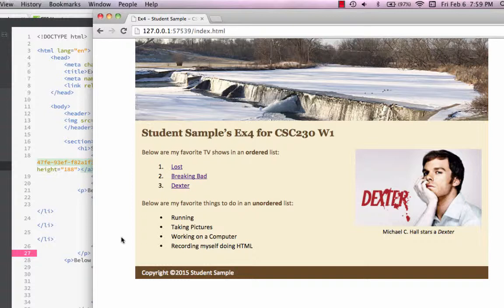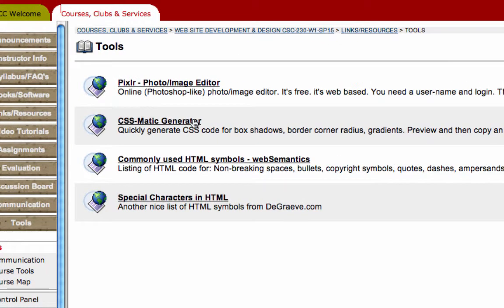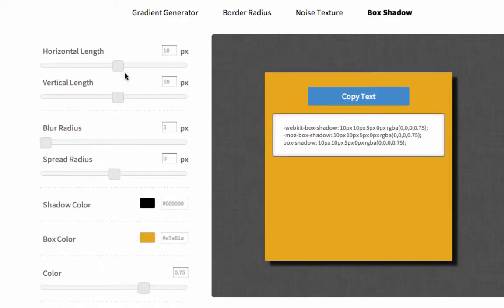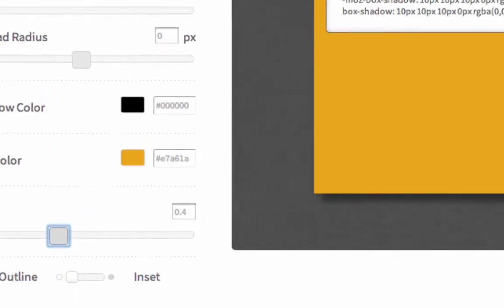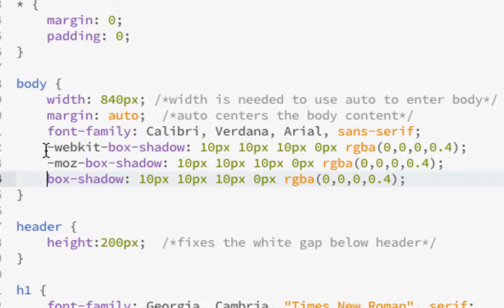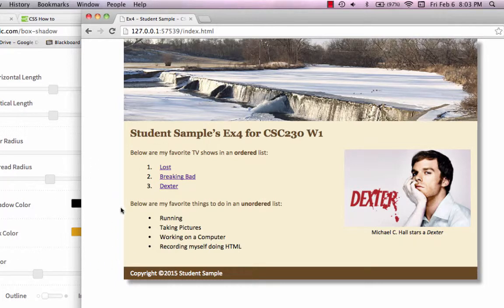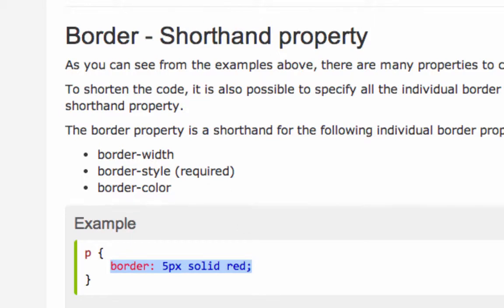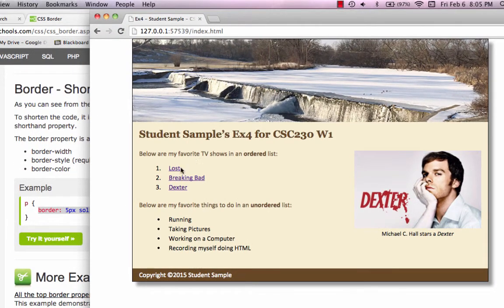Ex4_CSS_BoxShadowBorder_pt6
Applying the box-shadow an border property to the body tag.